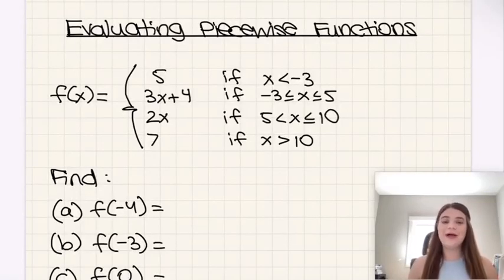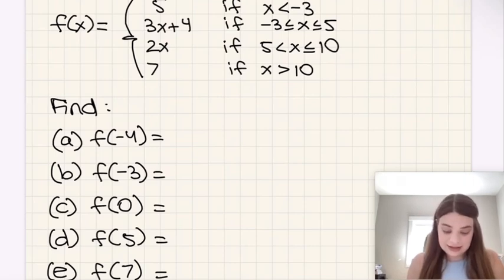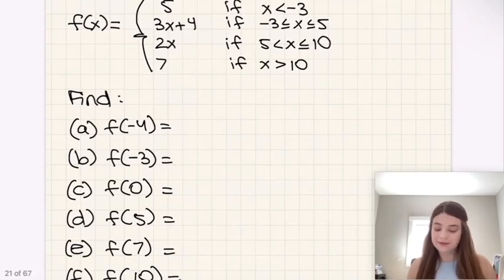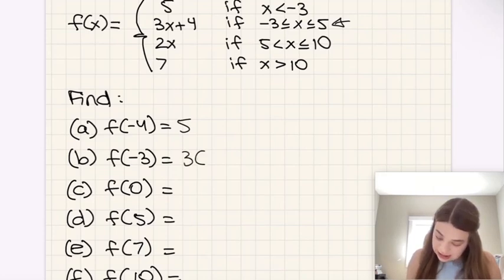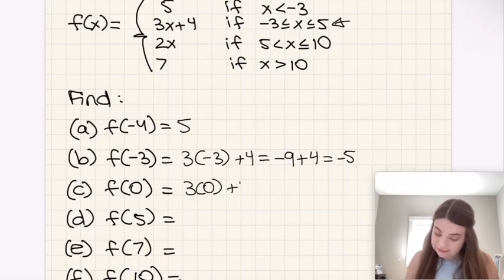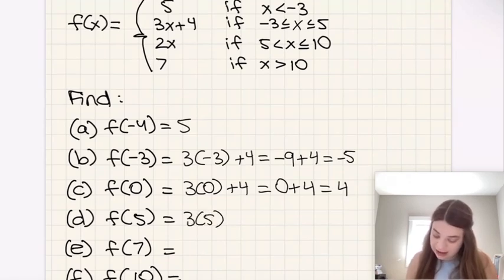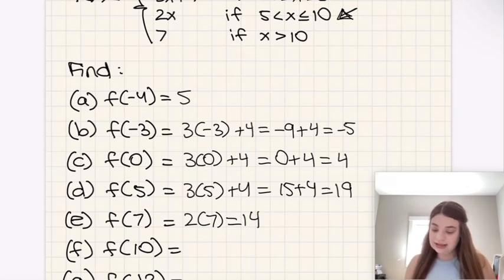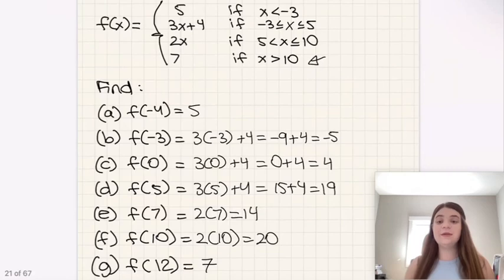Evaluating Piecewise Functions